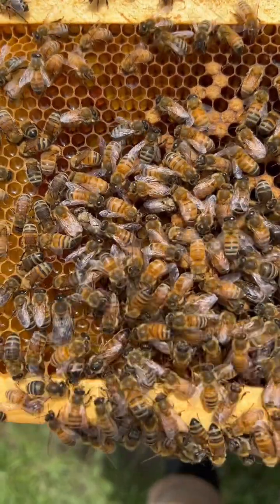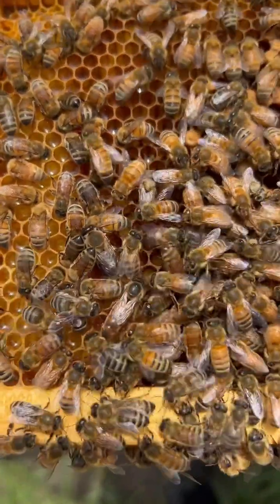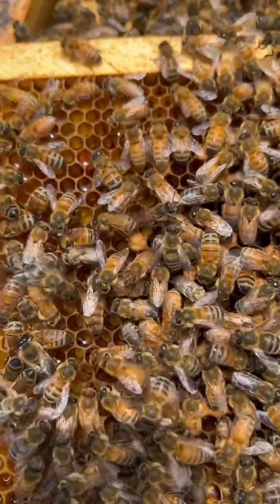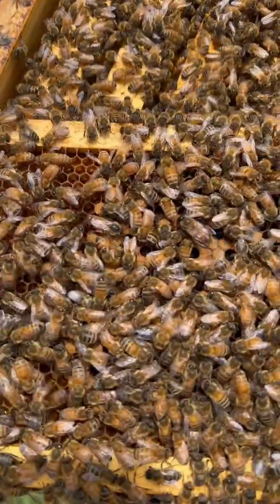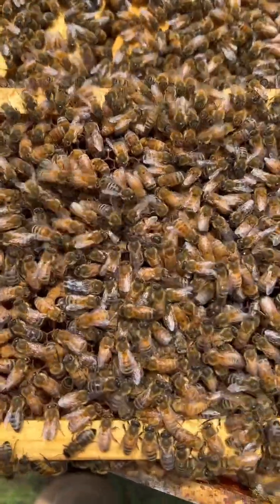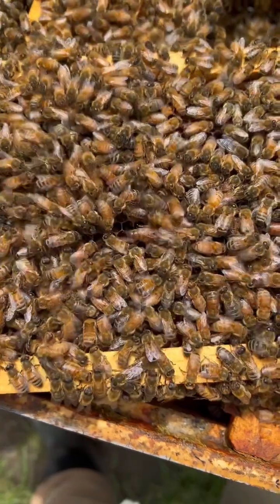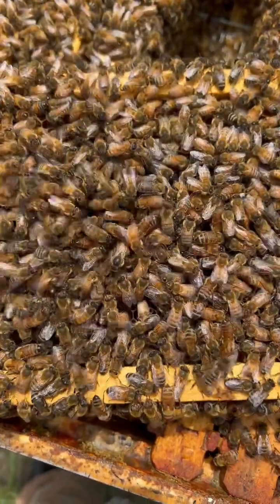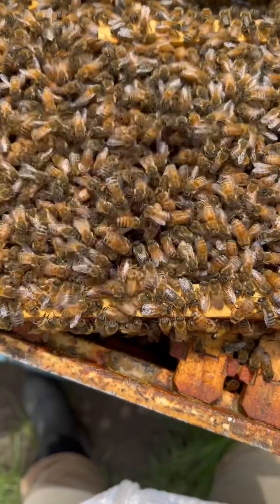Tips on finding the queen bee & queen spotting practice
Having trouble finding your queen in a hive full of honey bees? Need some practice queen spotting from this video?

Look for the behavior: the retinue will form around her in a circle, crowd around her, and then clear the way for her to walk.

She will be a very slow moving bee (usually) in the middle of the constantly forming retinue.

She will likely bee on a frame of brood. Often uncapped brood, but not always!

Some people say to move your eyes from left to right across the frame, instead of the right to left we are used to. It can force us to slow down and notice details that we may not otherwise pick up when scanning something.

What works for you? Let us know your tried and true tricks in the comments!

The retinue that forms around her is tending to her every need and spreading here pheromones around the hive so the entire colony can know she is present.